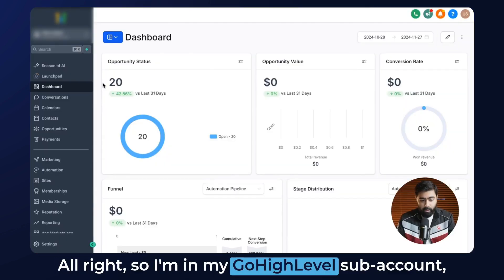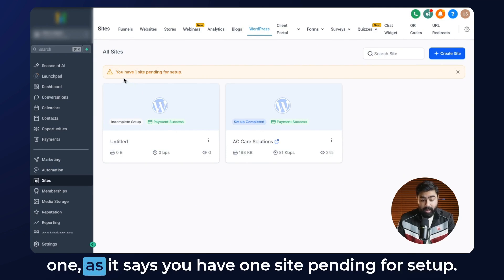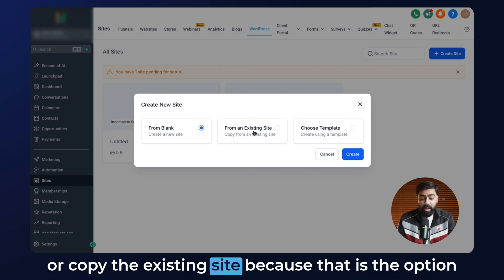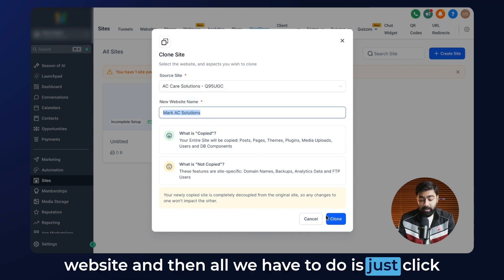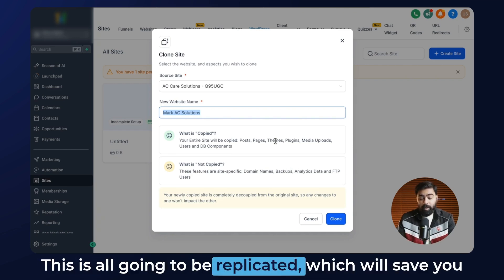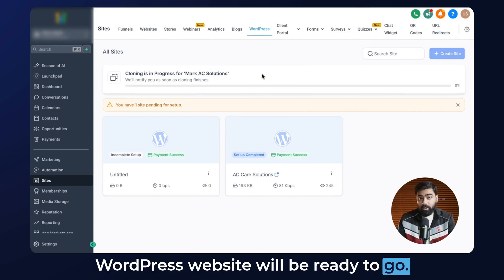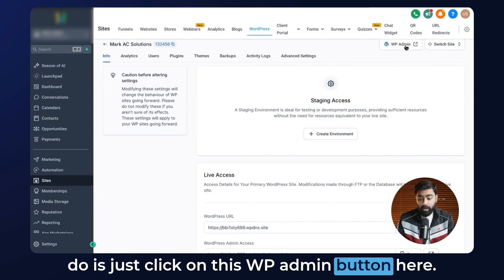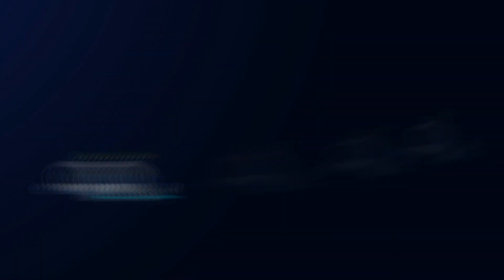How to Clone a WordPress Website Using GoHighLevel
Learn how to easily clone your WordPress website hosted in GoHighLevel. Usama walks you through selecting the clone option, completing setup, and accessing your new site for efficient project management.

00:00 Introduction to Cloning WordPress Sites in GoHighLevel
00:22 Navigating to the WordPress Section
00:41 Setting Up a New WordPress Site
00:51 Choosing the Cloning Option
01:04 Cloning Process and Details
01:38 Finalizing the Cloning Process
01:59 Accessing Your Cloned Site
02:14 Conclusion and Support